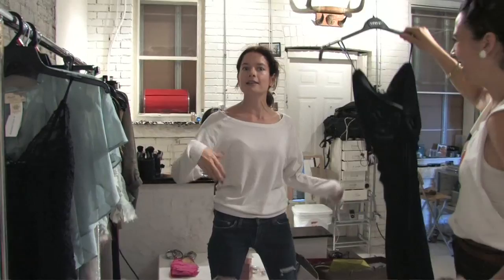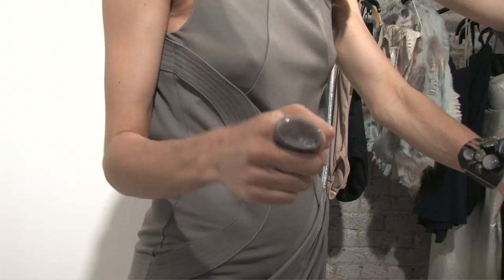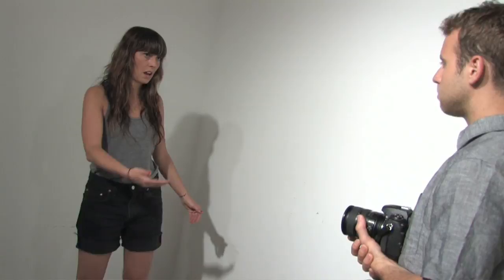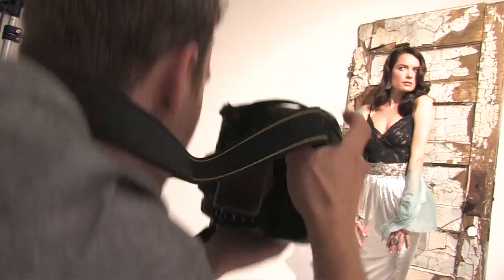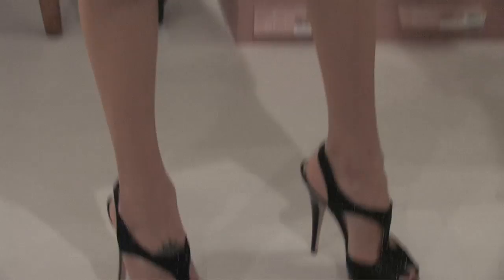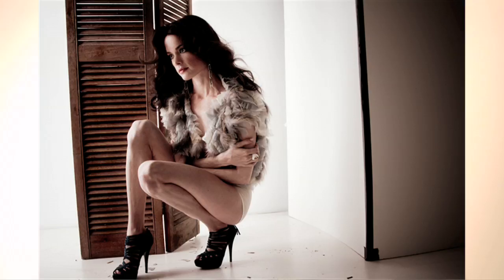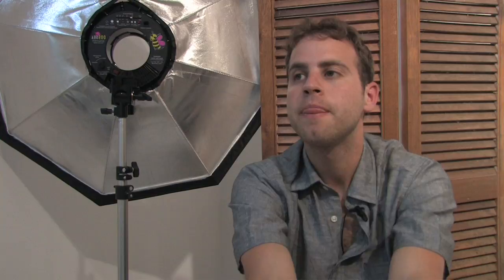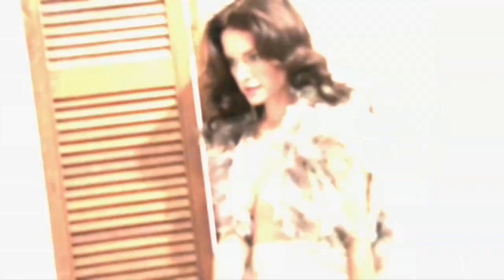TORO WOMAN: Gina Holden - Statuesque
Actress Gina Holden, from "Harper's Island," met up with photographer Franco Deleo for a ravishing photo shoot. She's a killer for guys that like sexy legs. See all the jaw-dropping pics from the shoot next Monday and learn all there is to know about her in an intriguing interview. What's next for the rising star? Look for her in the upcoming feature film "Love Happens."